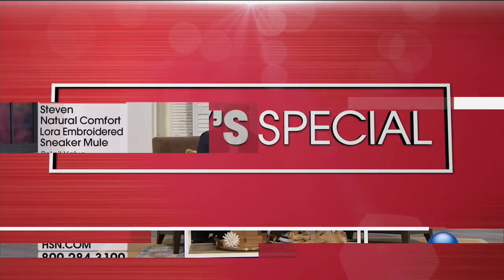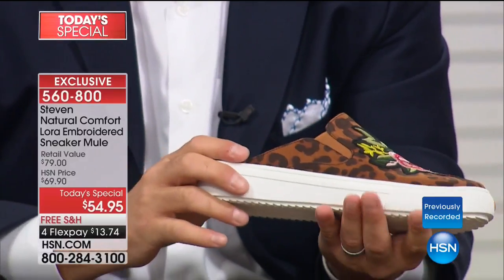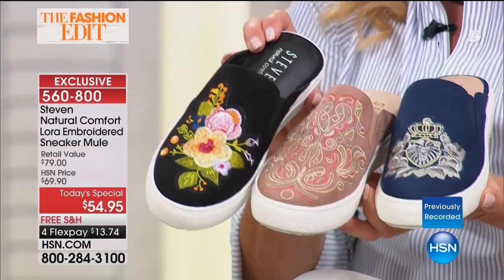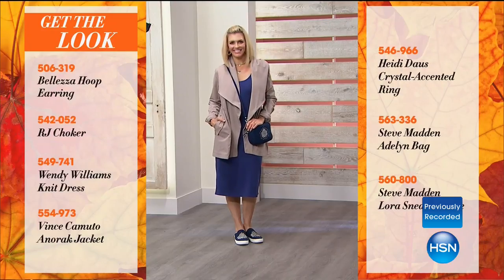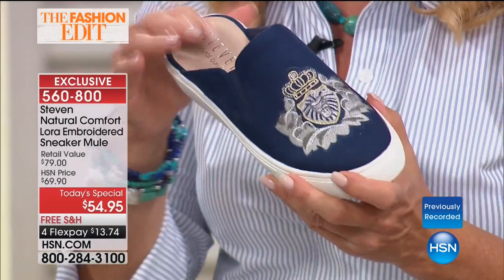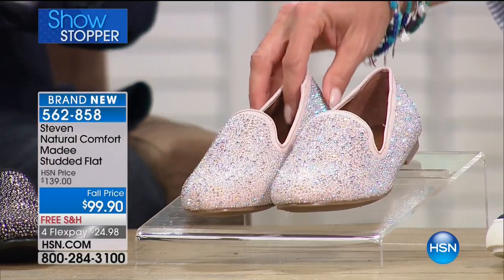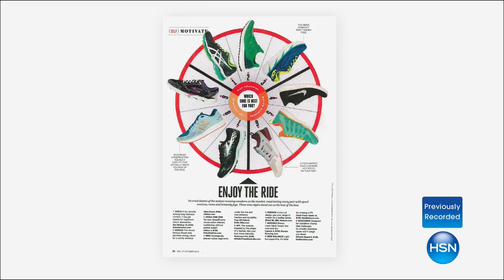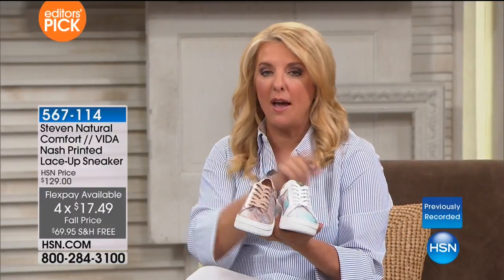HSN | Steven by Steve Madden Footwear 08.10.2017 - 06 AM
Designer comfort footwear brand that are always the one to watch for up to the minute latest trends.  Offered in a wide variety of fun beautiful styles, sizes, and colors for footwear as well as an assortment of perfect handbags to complete the look.